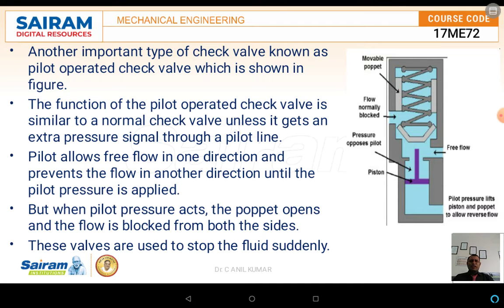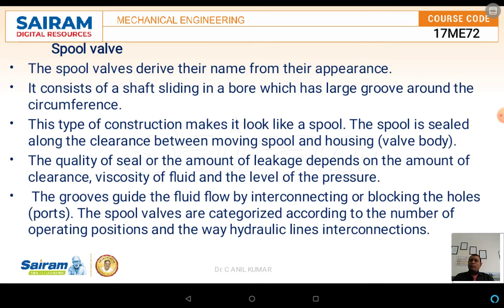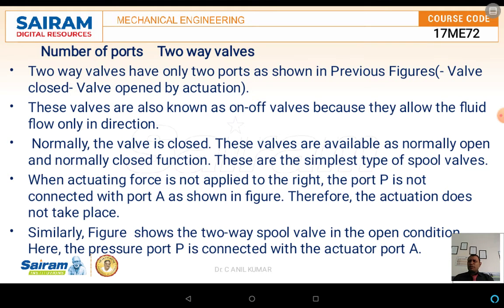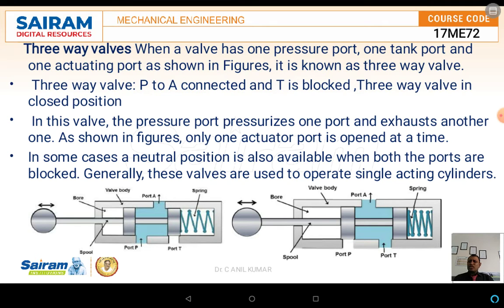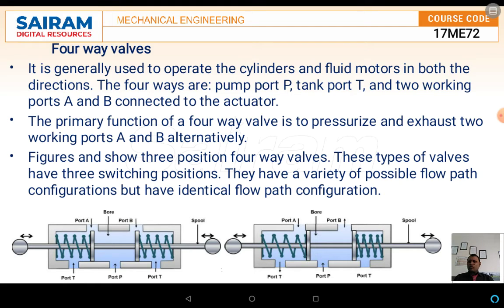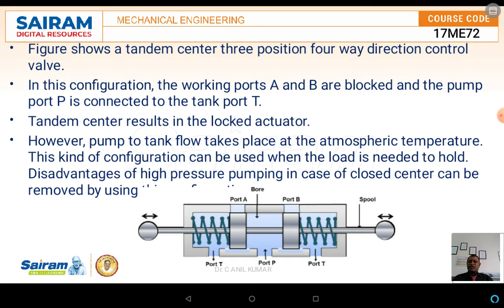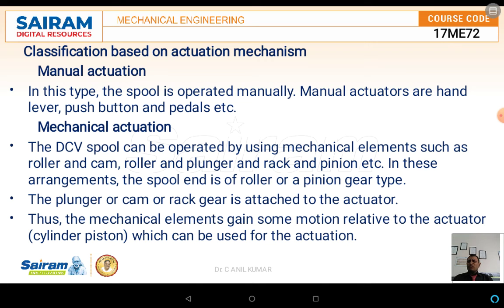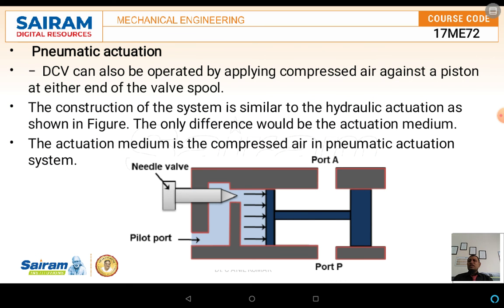Lecture video 8_17ME72_ Module 4_Spool Valve _ Dr C Anil Kumar